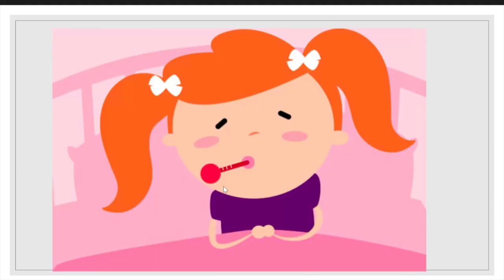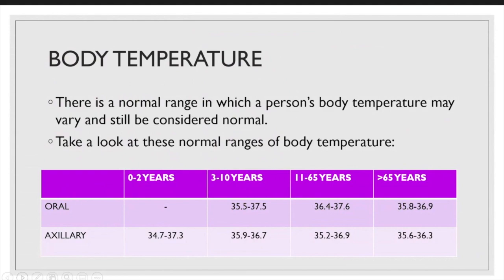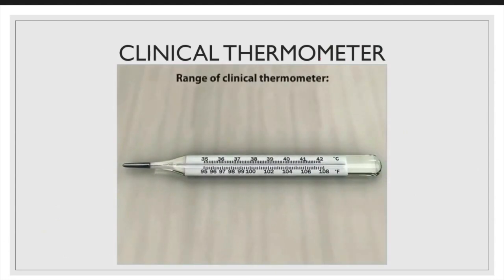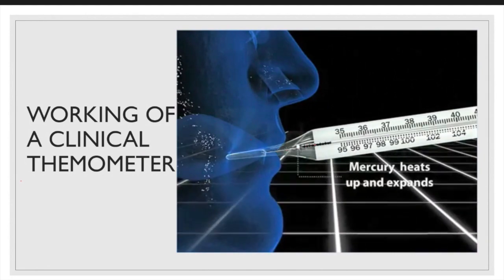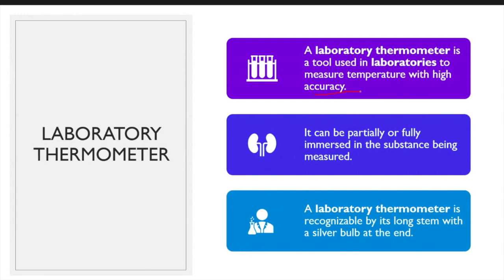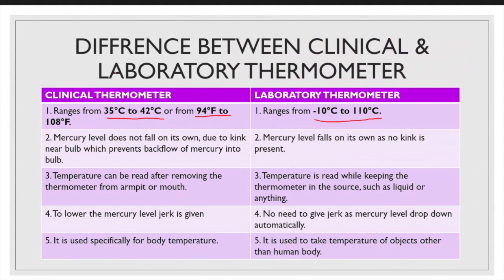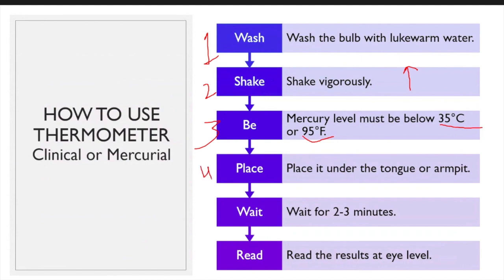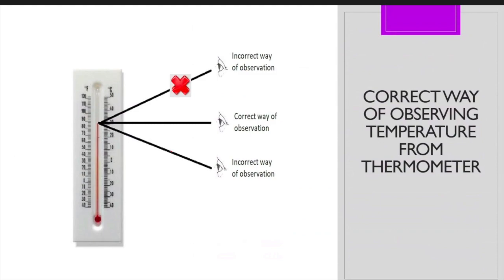Thermometer and its types- Heat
In this video we have discussed the concepts of heat related to thermometer such as body temperature, measuring body temperature, thermometers , types of thermometers, way of using thermometers etc.. in a very easy way.